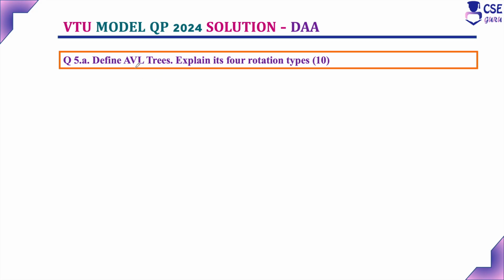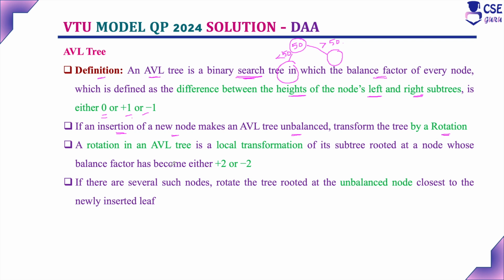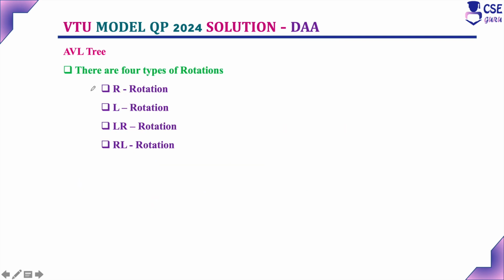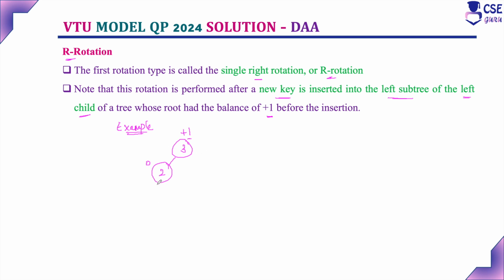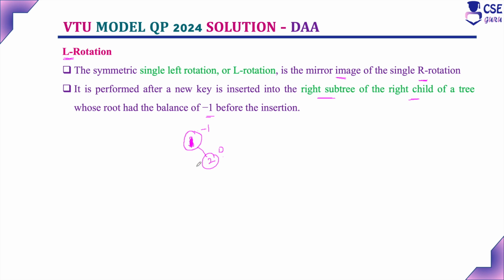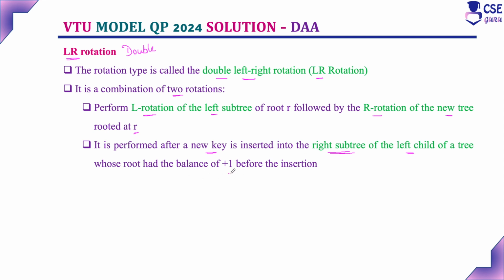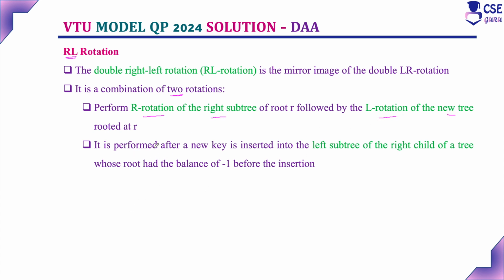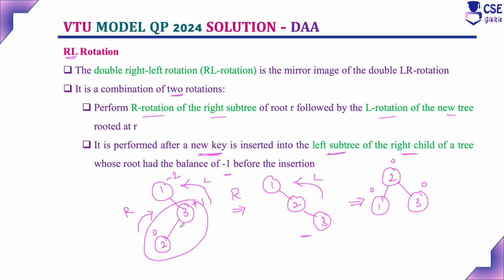AVL Tree & Rotations | Q.5a | vtu model question paper 2024 solution | ADA | BCS401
5.a. Define AVL Trees. Explain its four rotation types (10)